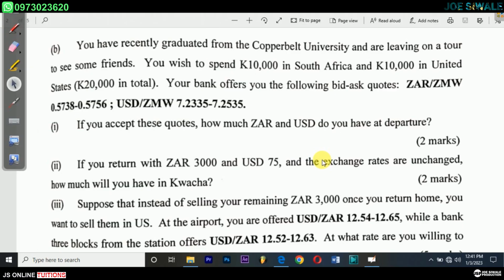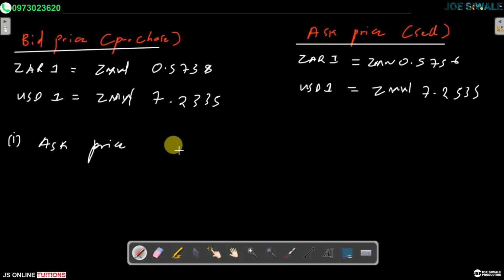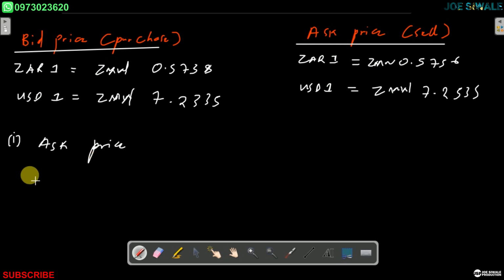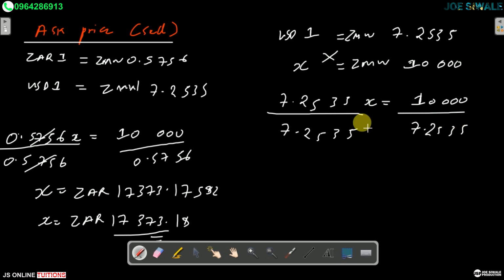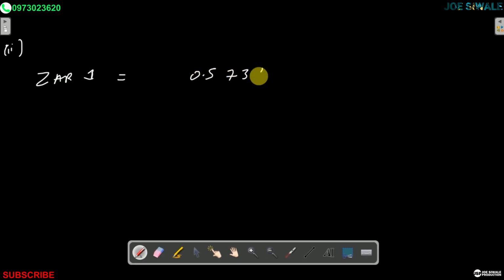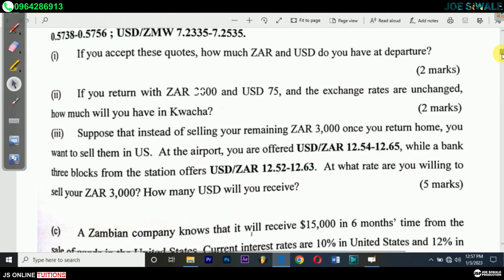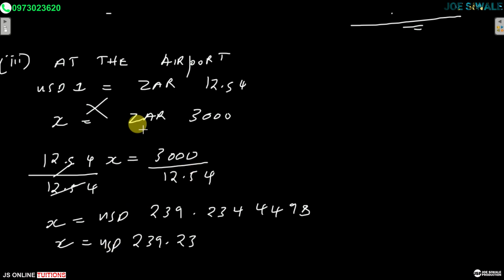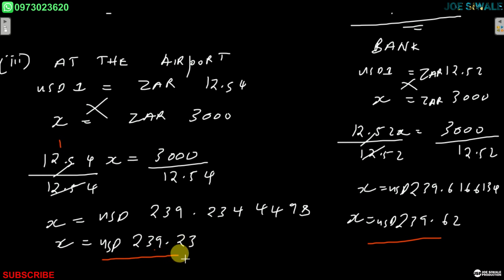The Copperbelt University International Banking BF 432 2019 Sessional Paper Question 1 (b)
In this video will be lookin at the solutions of International Banking BF 432 2019 Sessional Paper Question 1 (b). This question comes from Foreign Exchange Markets. Important terms to know:
BID PRICE: The price at which the dealer is willing to purchase foreign currency.
ASK PRICE: The price at which the dealer is willing to sell foreign currency.
^^^The difference between the Ask price and the Bid price gives the profit to the dealer^^^